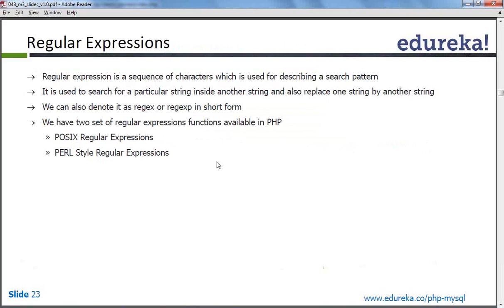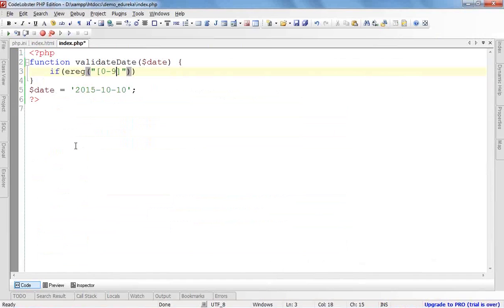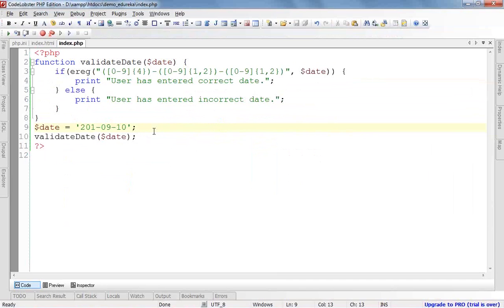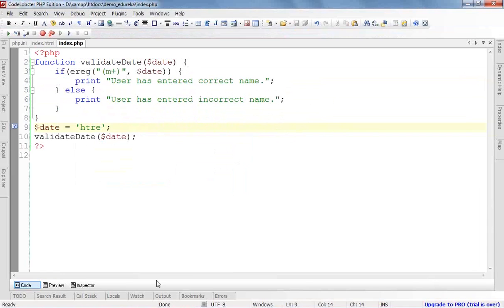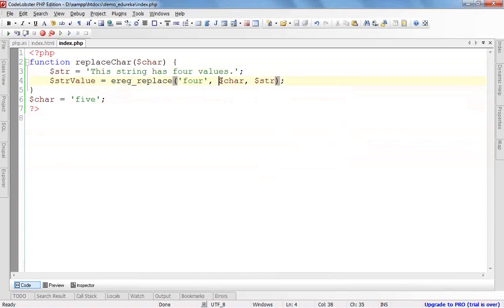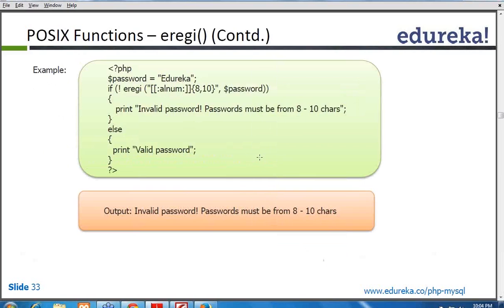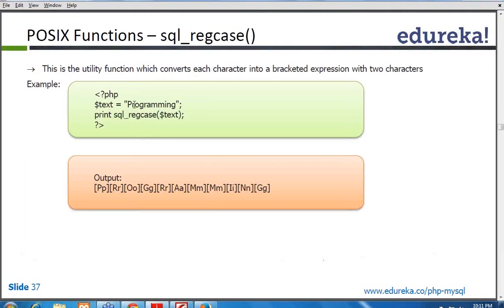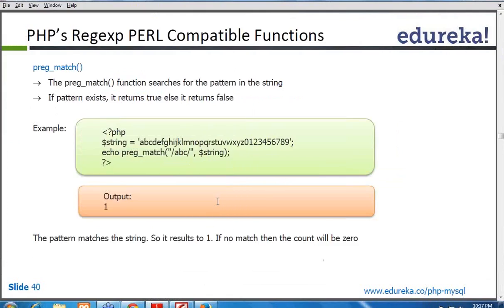POSIX Expressions Tutorial | Regular Expressions Tutorial | PHP Expressions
Acronym for Portable Operating System Interface for UNIX, a set of IEEE and ISO standards that define an interface between programs and
operating systems. By designing their programs to conform to POSIX, developers have some assurance that their software can be easily ported to POSIX-compliant operating systems. This includes most varieties of UNIX.

This video talks about the following :

1.Regular Expressions

2.POSIX Exprssion

3.POSIX Functions

4.Meta Characters

The topics related to PHP Expressions have extensively been covered in our course 'PHP & MySQL’.